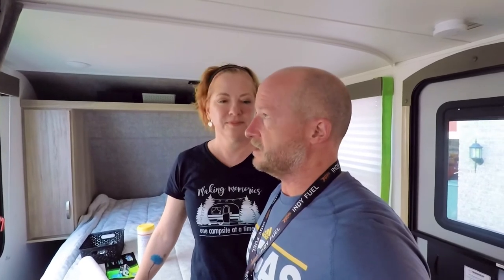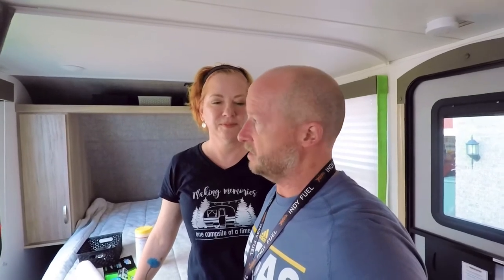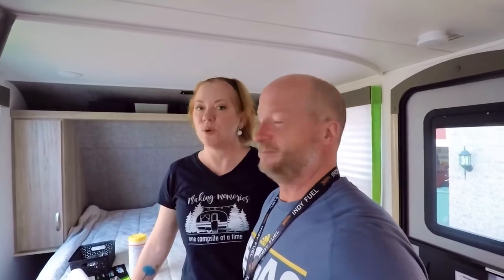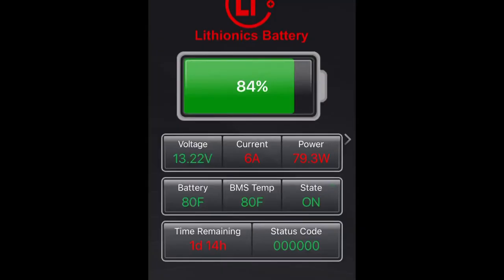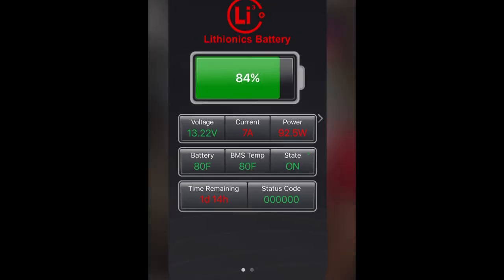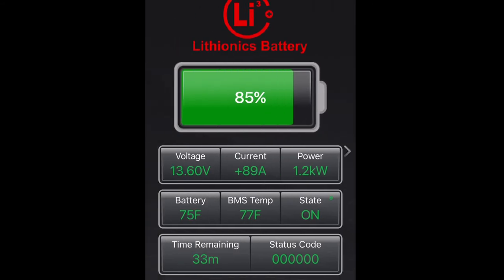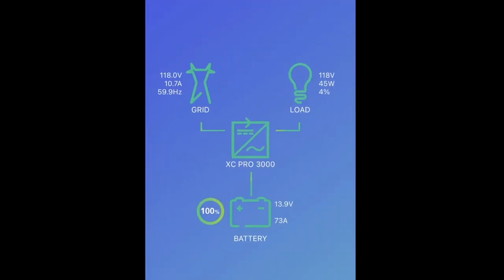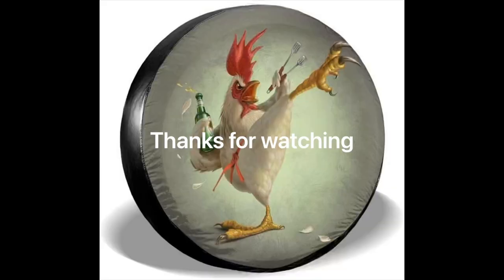Sorting out the Winnebago FLX battery issues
Turns out campgrounds can have really bad electrical service. I know… who would have guessed.